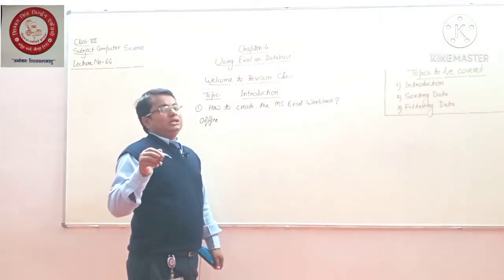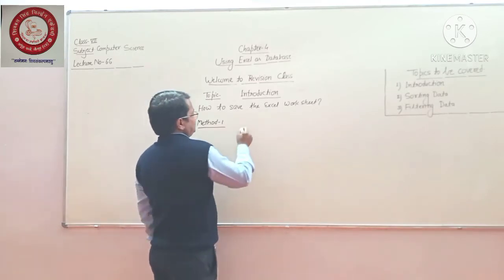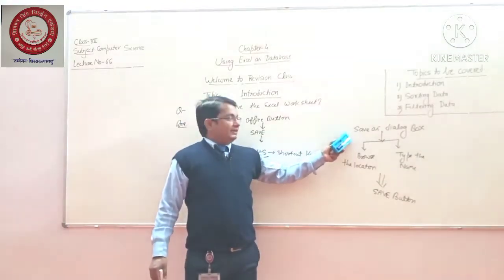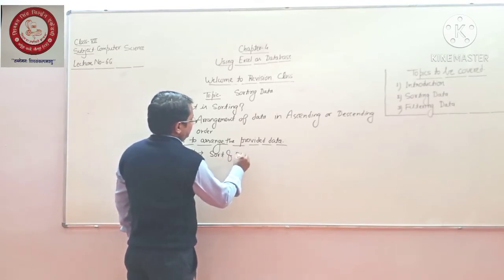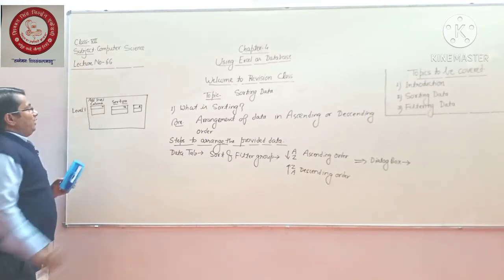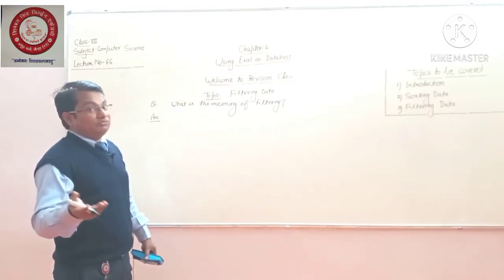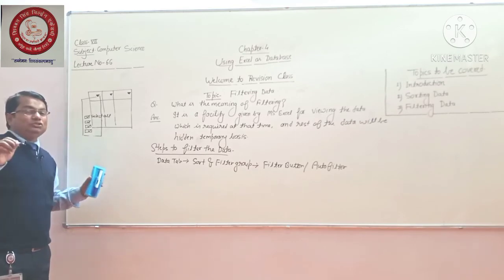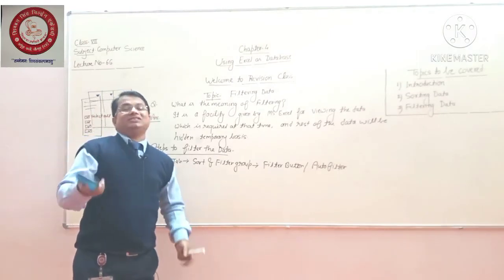Revision of Ch 4 Using Excel as Database (Part-2) Lecture No 66 Class 7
Please watch this video for best understanding in easiest way for Revision of  Chapter -4  Using  Excel as Database (Part-2).Lecture No-66